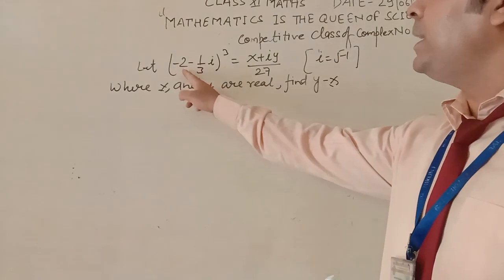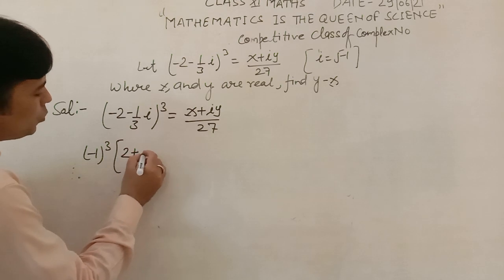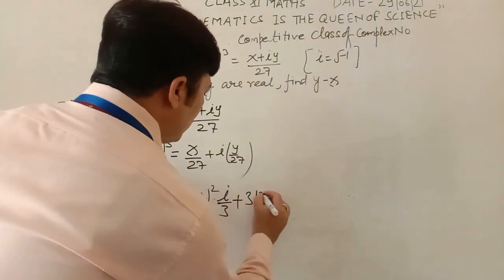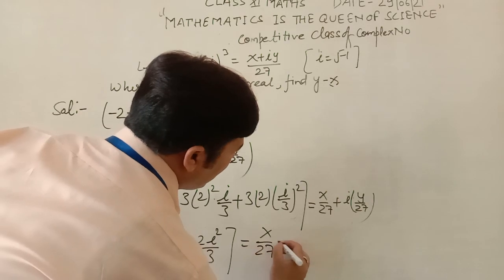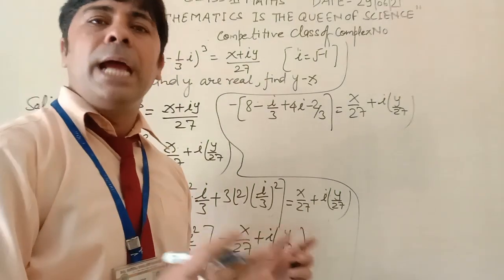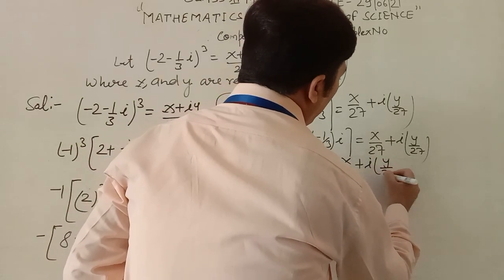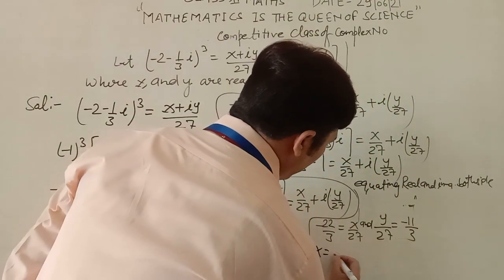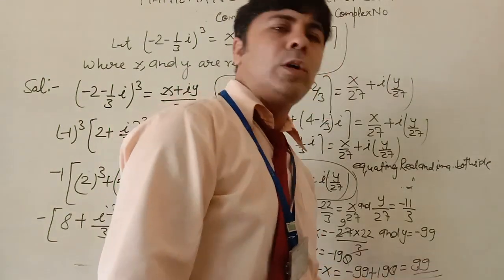June 28, 2021(1)